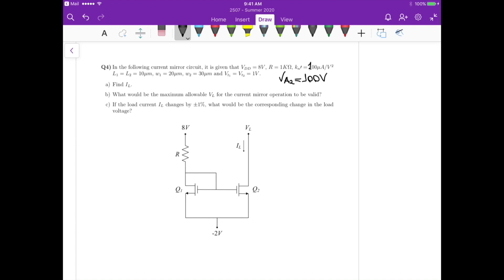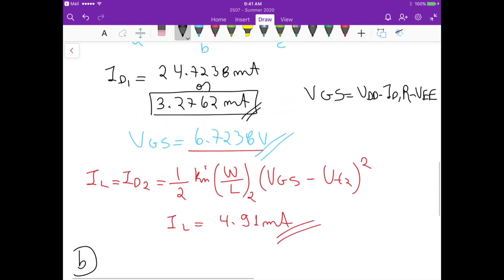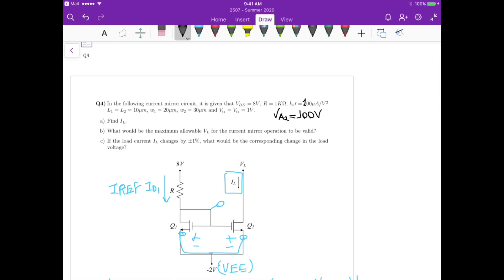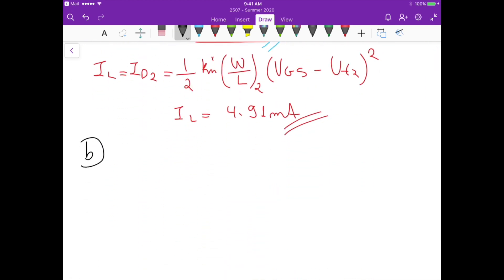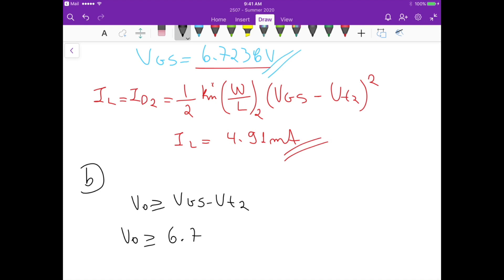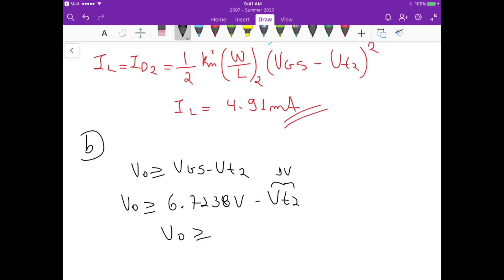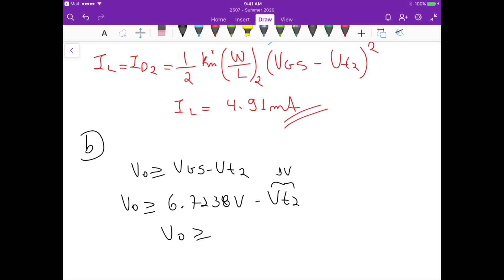Set 5 - Q4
2507 - Summer 2020 - Set 5 Question 4
- MOSFET
- Saturation Operation
- MOSFET Amplifiers
- Current Mirror